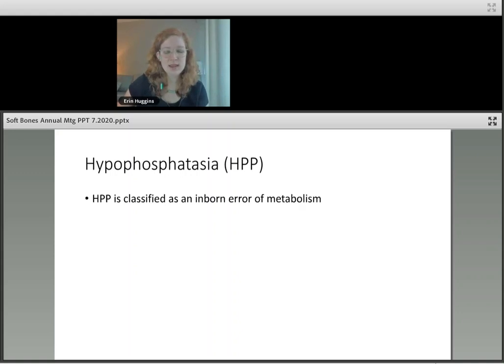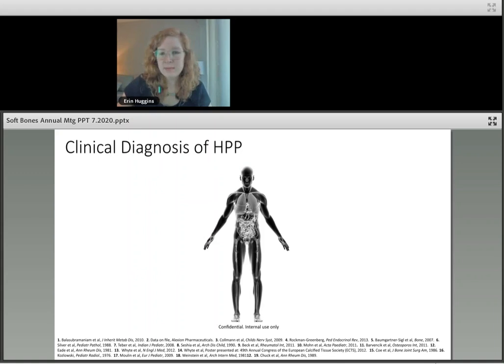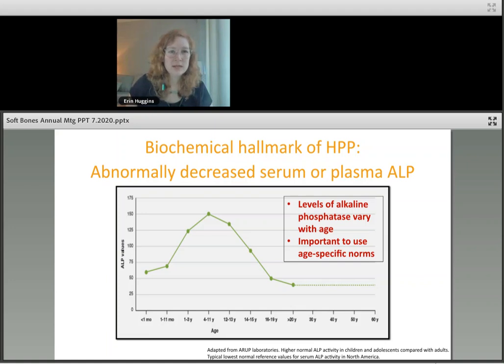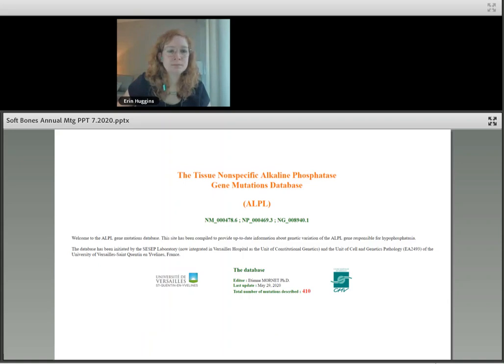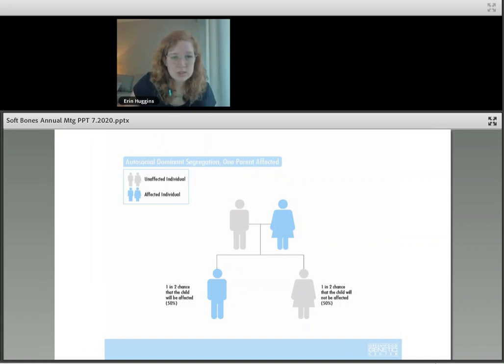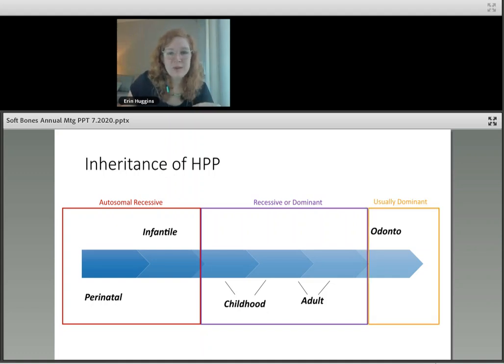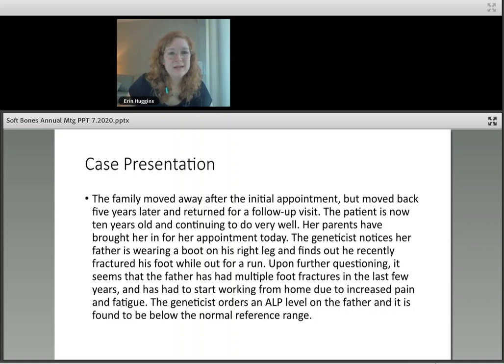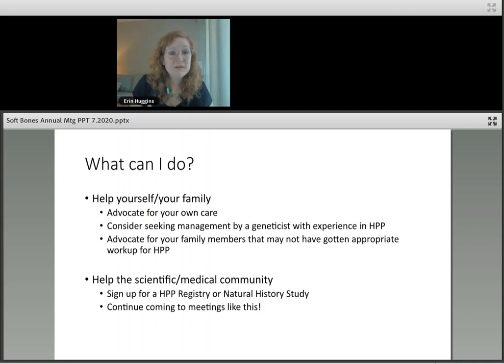Erin Huggins Genetic Overview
Soft Bones 2020 Virtual Patient Meeting Presentation